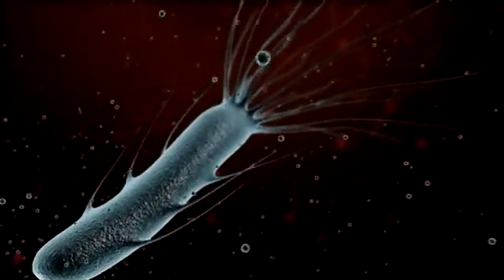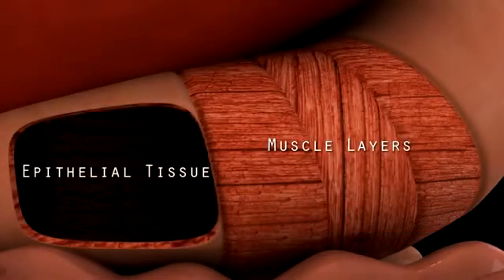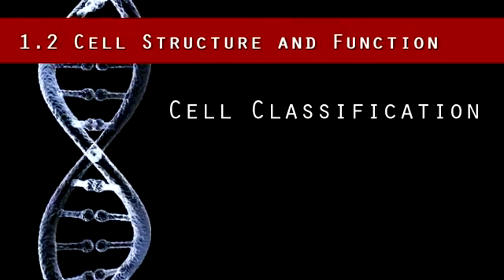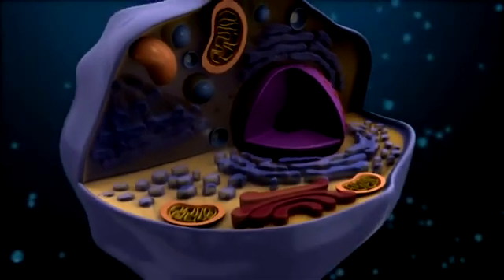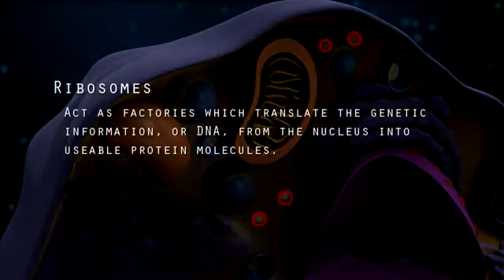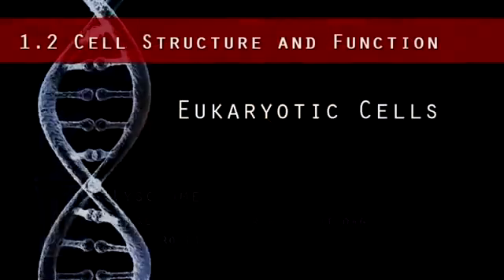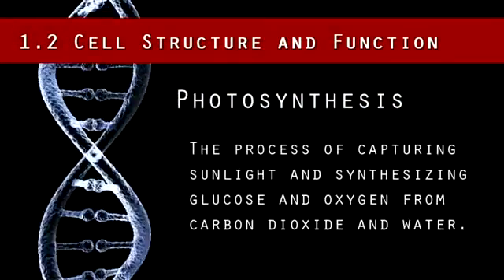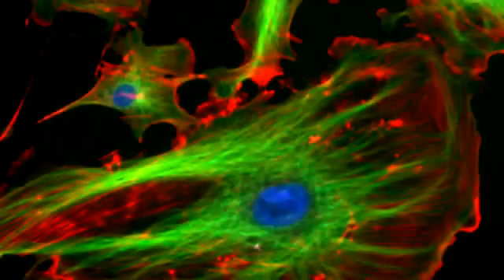Cell Structure and Function